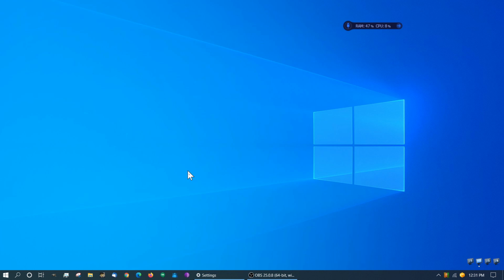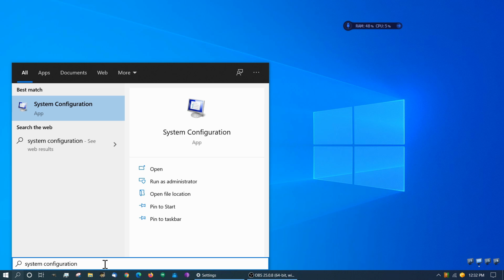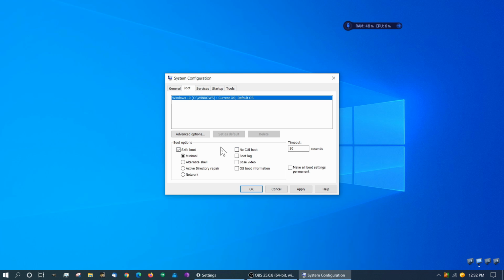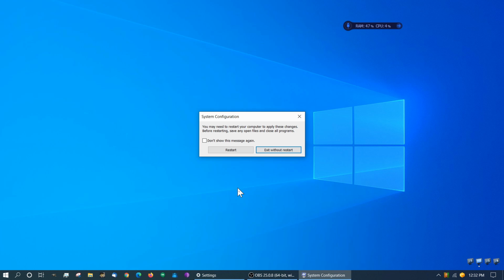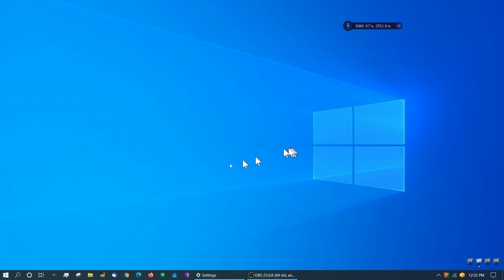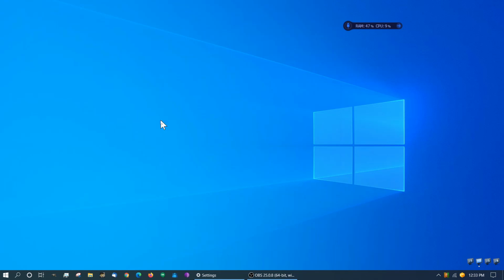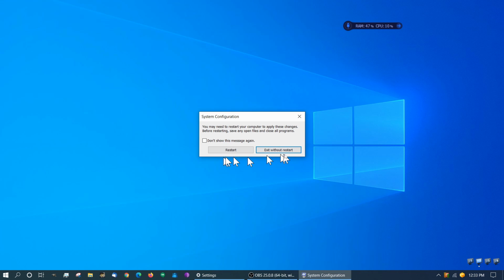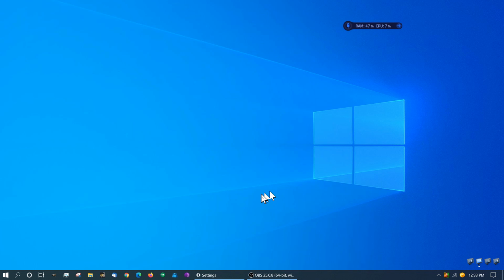How to start Windows 10 Home Edition in Safe Mode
This video will give you step by step instructions on how to start your Windows 10 Home Edition in safe mode.